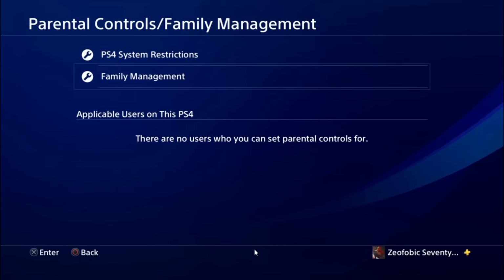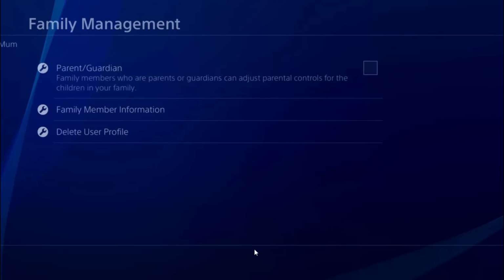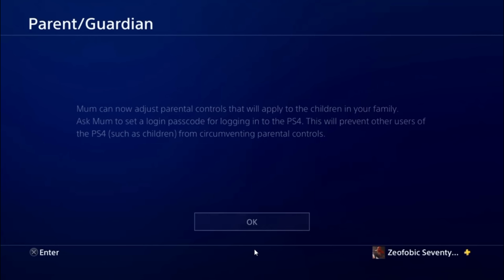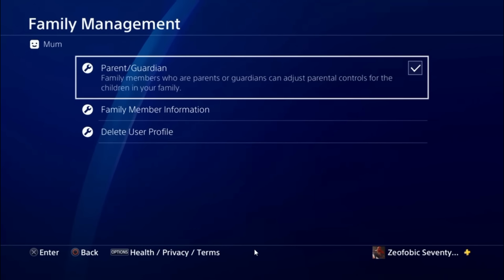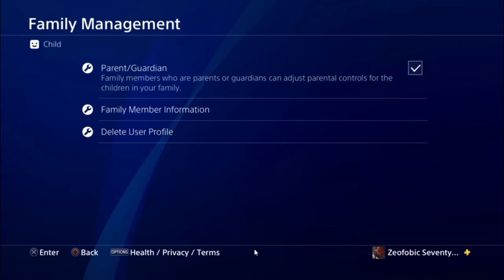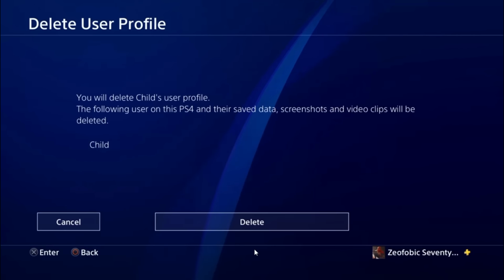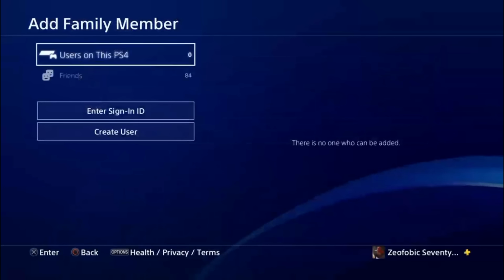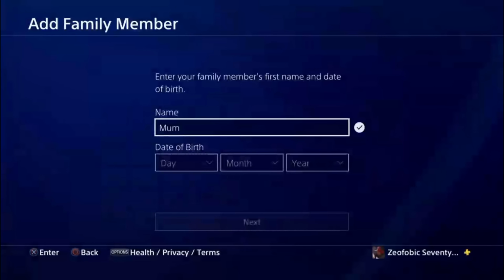How to Delete a User as a Family Manager - PS4 - Update 6.0 - 2018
This Tutorial is now well over 2 years and Processes with Sony have been changed
Latest Update here-

Jump scene - Create/Delete users is at 1.32 mins into the Video)"

This Video was created using Firmware 6.0 Update there now Several changes to The PS4 OS.
Depending on the Version you may installed your experience maybe different.

The Video was created with the Family Manager user account , if you have a Sub profile or guest profile or even a child account, some options will be removed.

After Continuious Feedback from the supportive community.

Delete a User If you Make a mistake during Setup of Parental Settings.

This Video also touches on a few more features aswell.
Please watch the Video until the end for maximum effect.

Regards
Zeo.